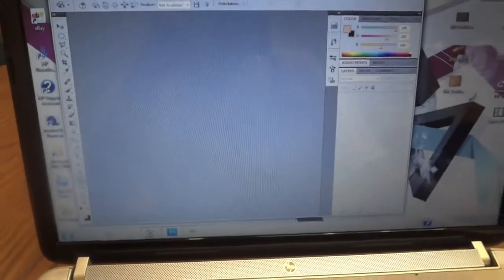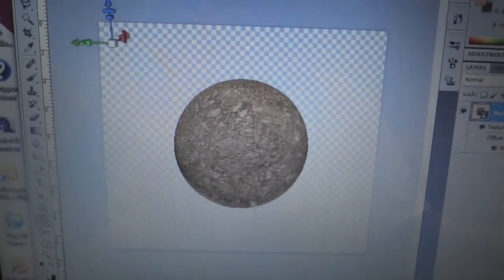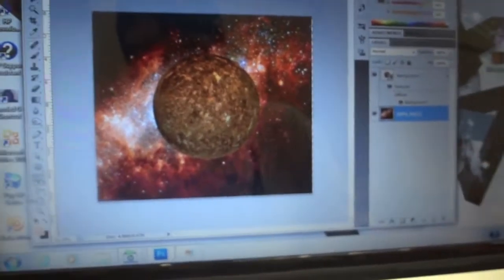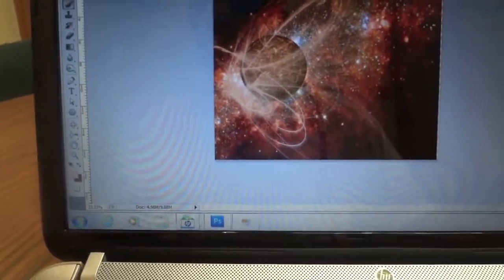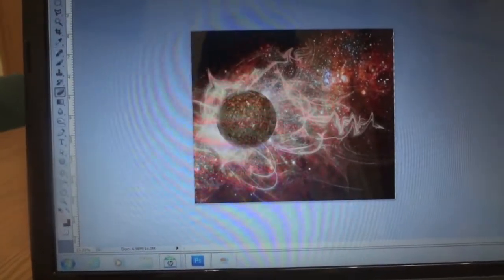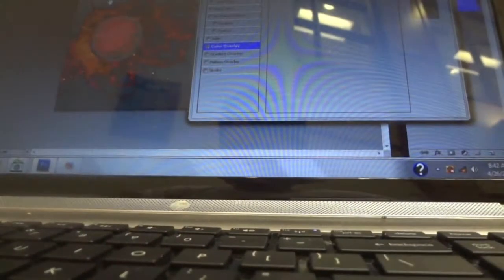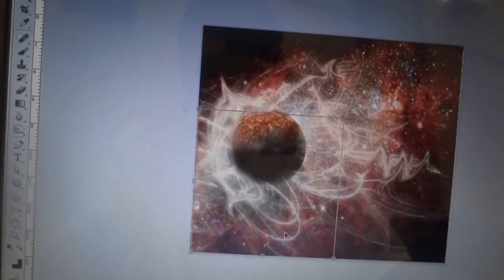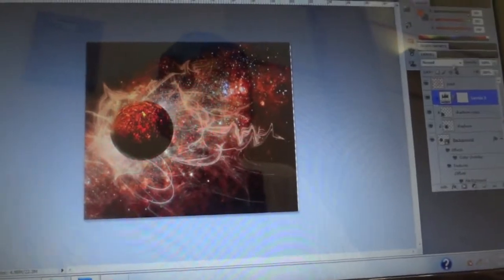Graphic Design tutorial collegiate space scene Curtis Baldinger 005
space adventure